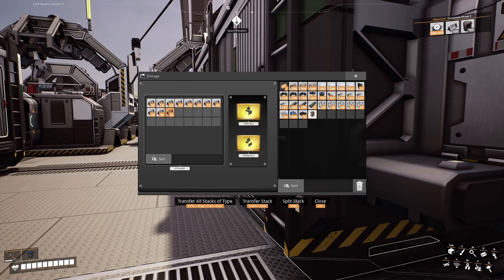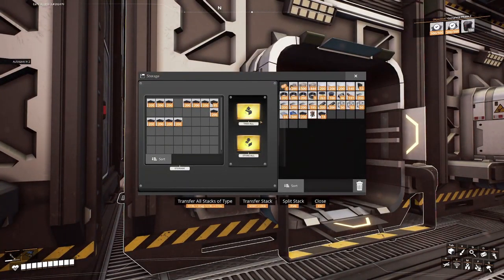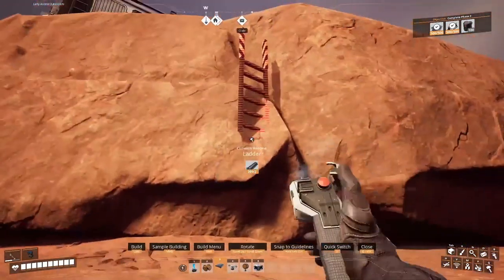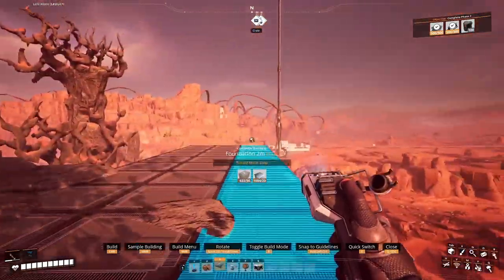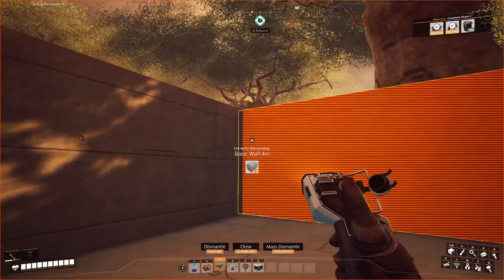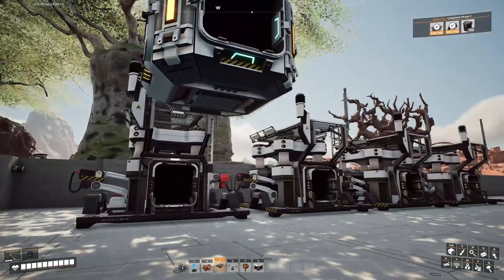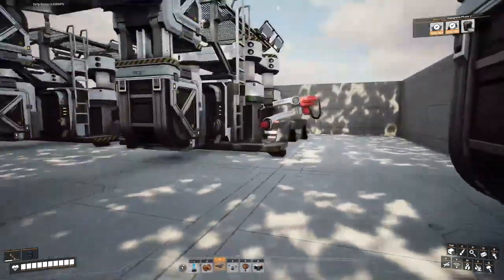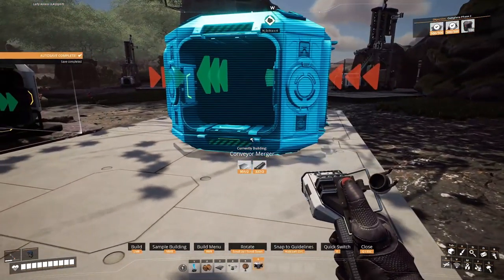Let's Play Satisfactory | Factory Building | Raw Quartz Processing | 14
Today we continue our look at factory building games with Satisfactory and the recent release of Update 6.  This first person Factorio style game has been eating my time recently and were going to be starting a brand new factory in this let's play series.  In this episode we setup a raw quartz factory.

Get more information and download the game here